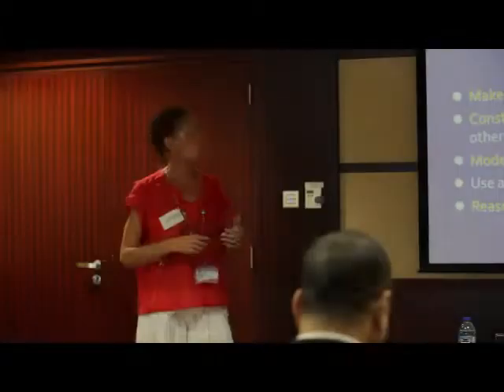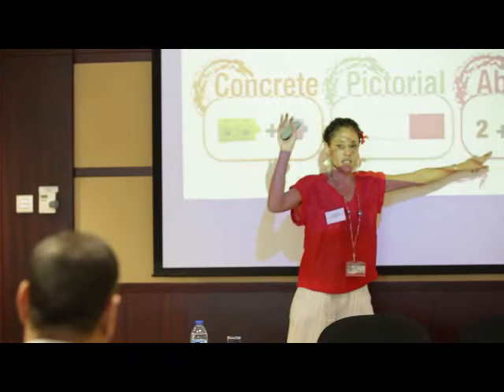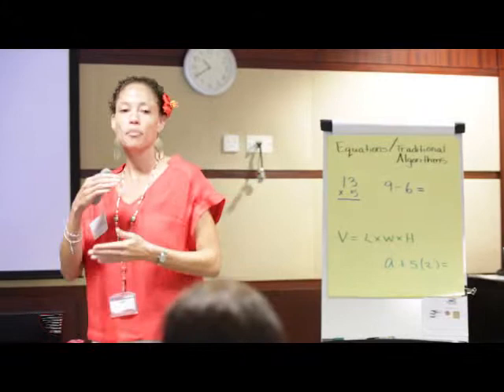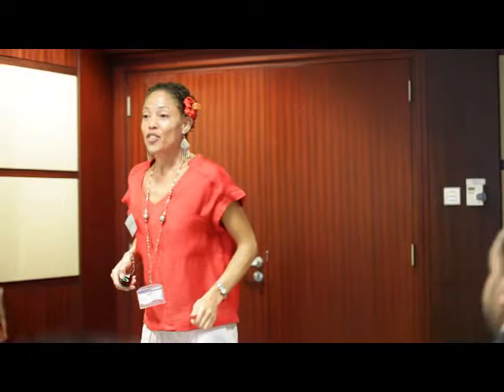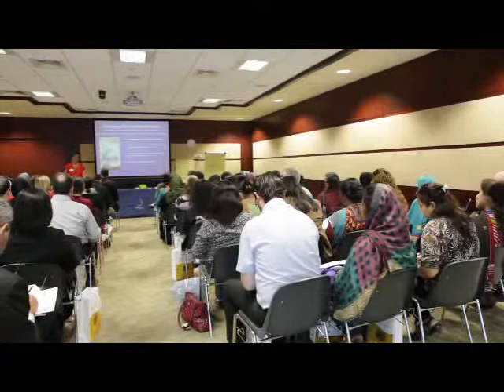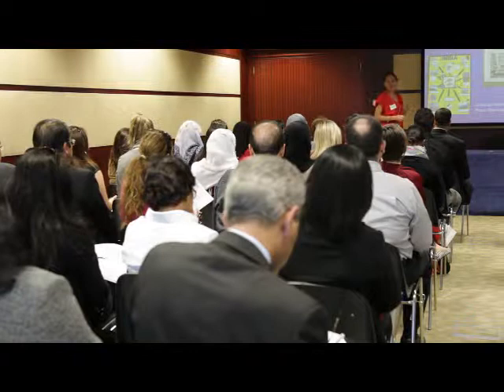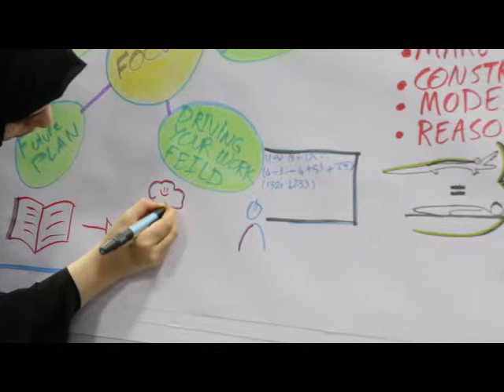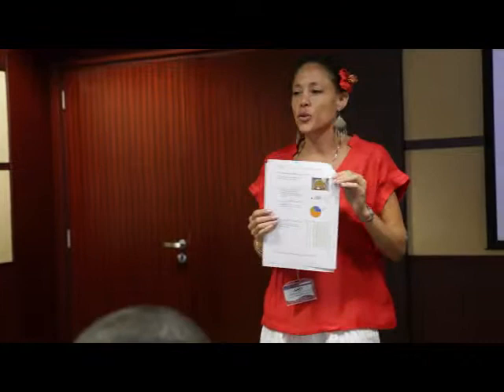How we frame maths in a meaningful context at primary level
Presenter by: American School of Dubai
On:12 Dec. 2012